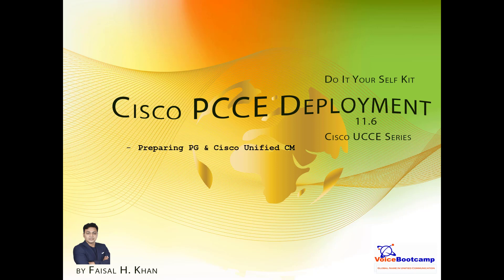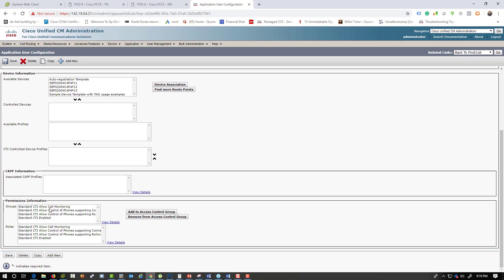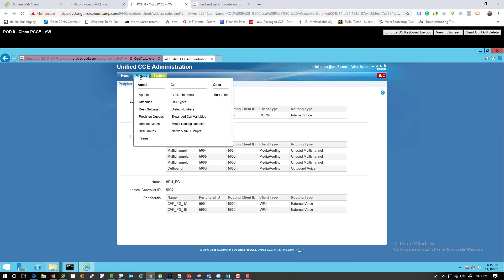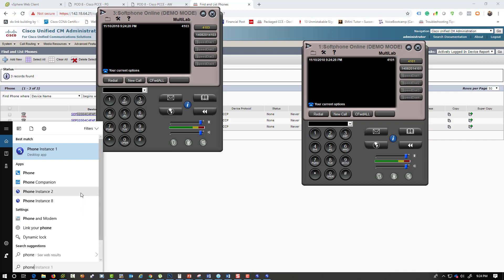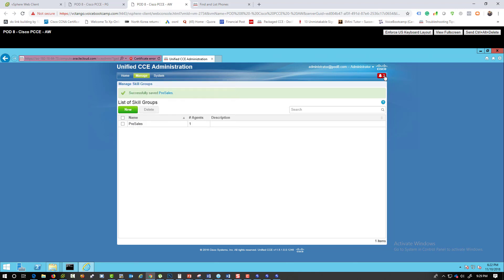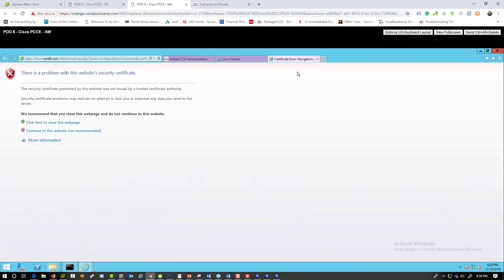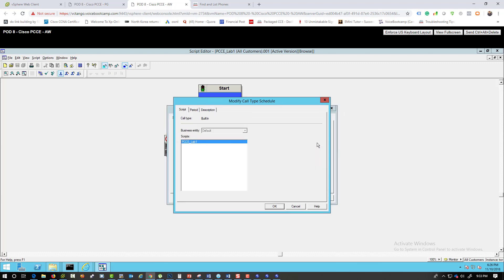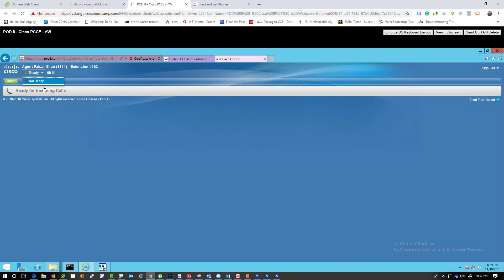VoiceBootcamp - Cisco PCCE - Chapter 5 Preparing and Customizing PCCE PG with Cisco Unified CM